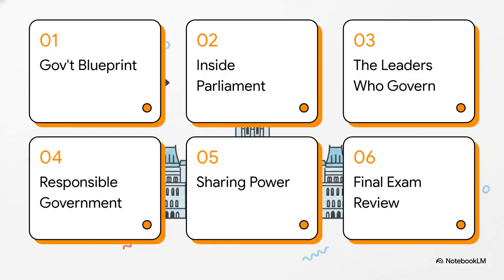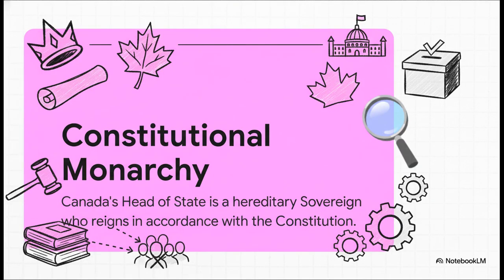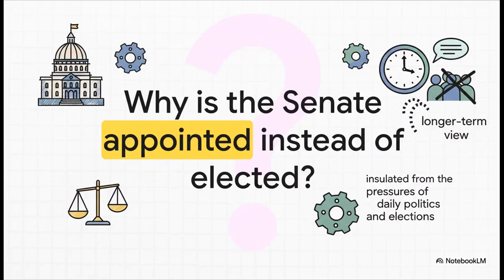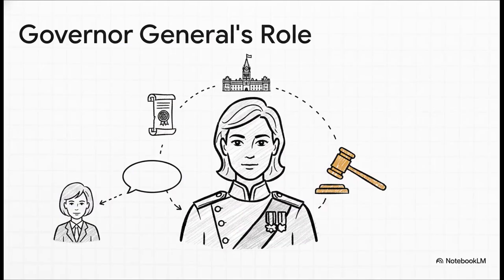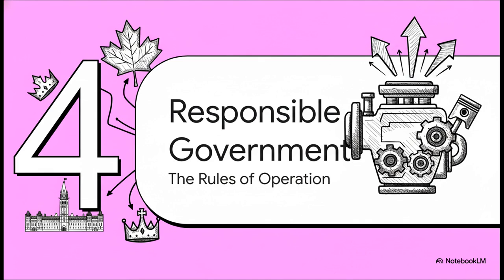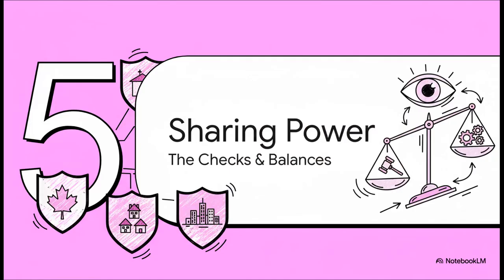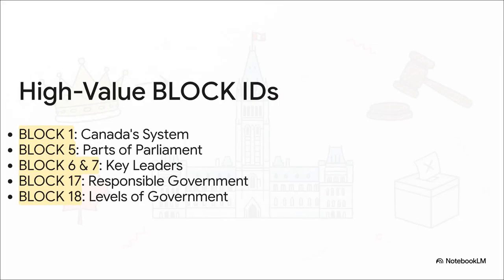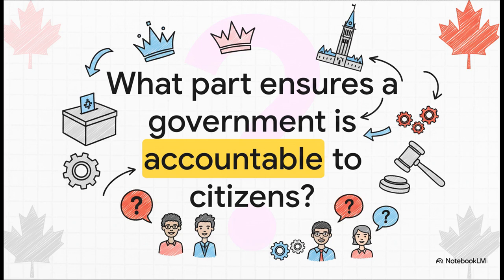01. Examen de Ciudadanía Canadiense: Gobierno, Constitución e Instituciones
Estudia para el examen de ciudadanía canadiense con este video sobre Gobierno, Constitución e Instituciones.

Aunque el material visual de estudio está en inglés, esta serie está creada para ayudar a hispanohablantes a comprender mejor cada tema con más estructura, claridad y contexto.

Este video forma parte de una serie organizada por temas para preparar el examen de ciudadanía canadiense de una manera más ordenada, profunda y útil. En este primer bloque revisamos cómo funciona Canadá como monarquía constitucional, democracia parlamentaria y Estado federal, junto con conceptos clave como Parliament, Cabinet, Governor General, House of Commons, Senate, división de poderes y niveles de gobierno.

Detrás de este contenido hay un proceso estructurado de investigación profunda, validación de preguntas, organización temática y enriquecimiento contextual con apoyo de herramientas de IA. El objetivo no es solo memorizar respuestas para el examen, sino comprender mejor cómo funciona realmente el sistema canadiense.

Soy Daniel Hernandez, peruano viviendo en Canadá, y estoy construyendo esta serie para ayudar a hispanohablantes a estudiar mejor, adaptarse mejor y avanzar con más claridad en su camino hacia la ciudadanía canadiense.

Si quieres enterarte cuando estén disponibles los archivos de estudio de esta serie, puedes unirte aquí:

Playlist de la serie:
Canadian Citizenship Test Study Guide (Structured Topics & Explanations)

Este video es un recurso educativo independiente de apoyo para personas que se preparan para el examen de ciudadanía canadiense.